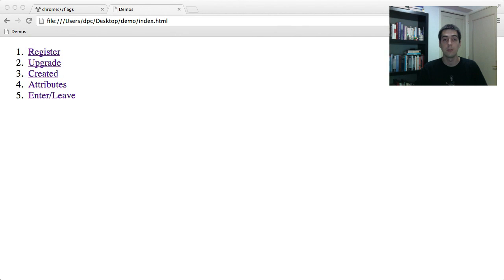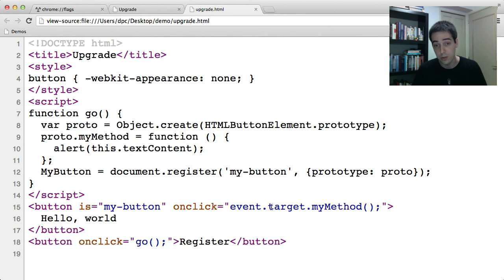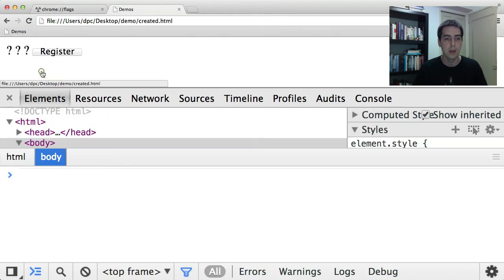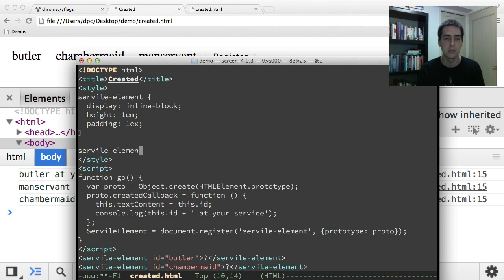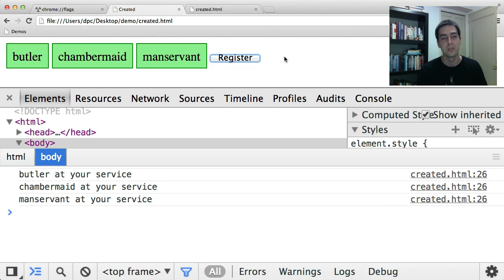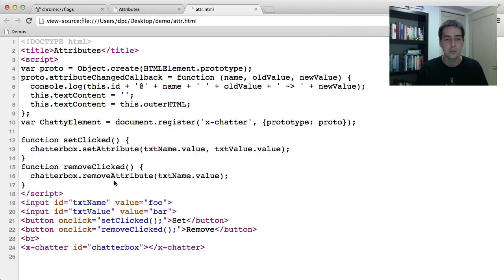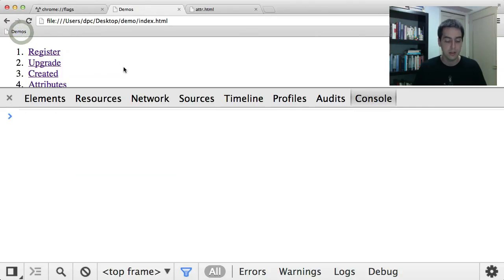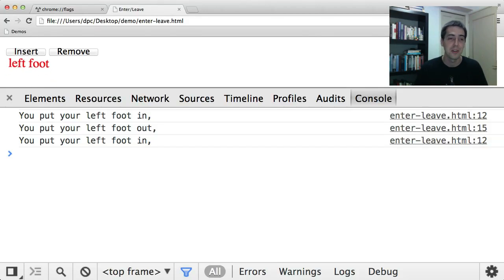What's new in Custom Elements 2013-07-10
New features in the experimental implementation of Custom Elements in Chromium.